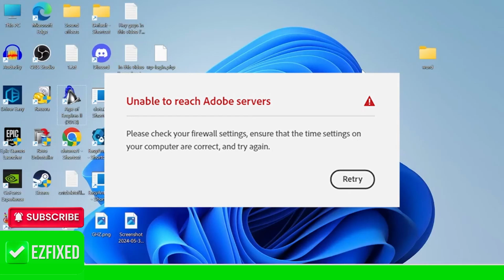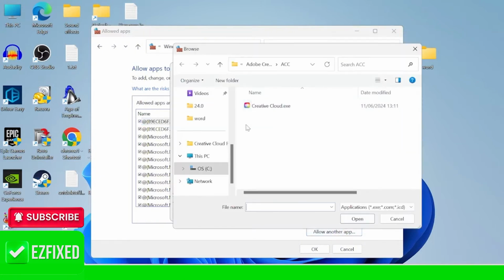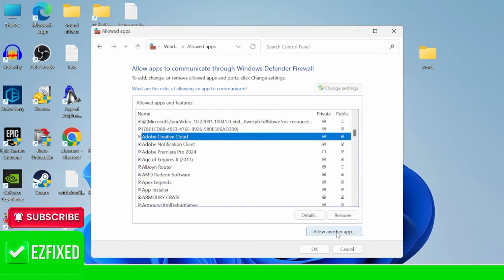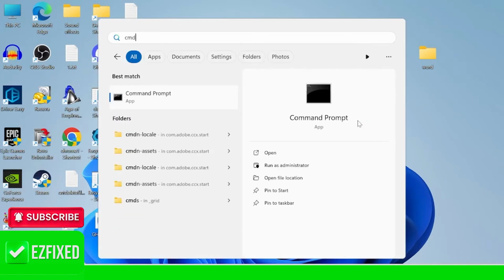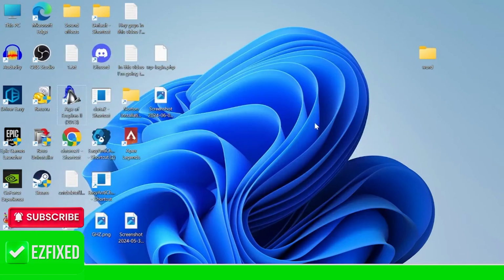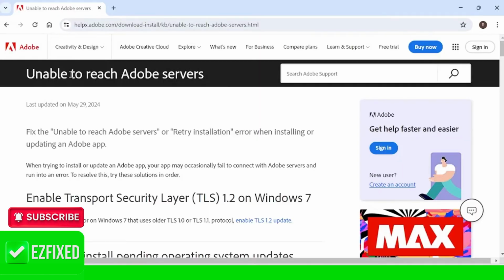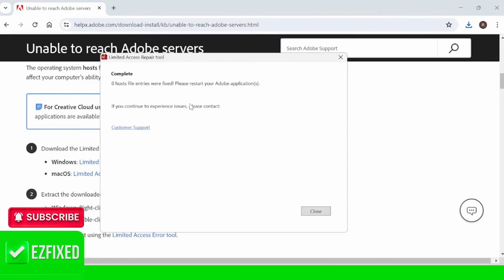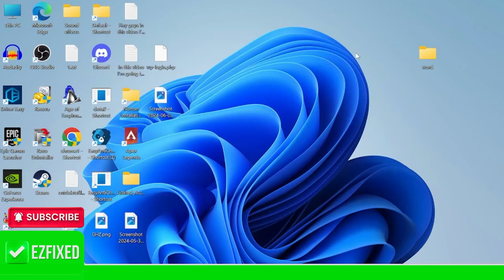[Easy Guide] Resolve Adobe Creative Cloud Server Connection Issue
In this video I will show you [Easy Guide] Resolve Adobe Creative Cloud Server Connection Issue